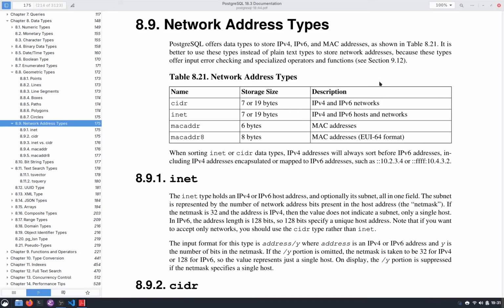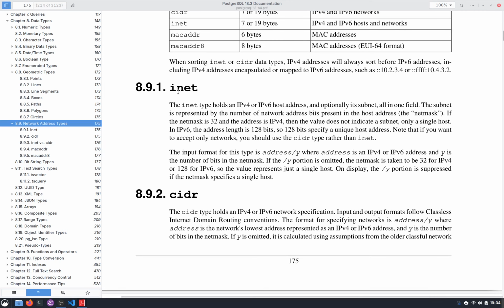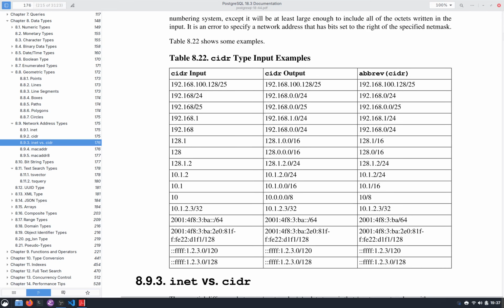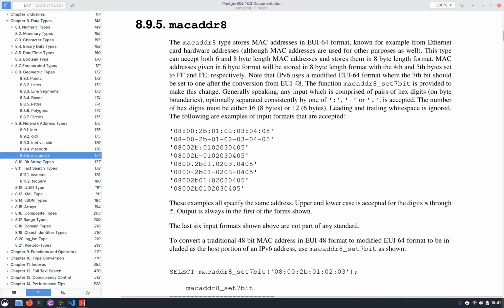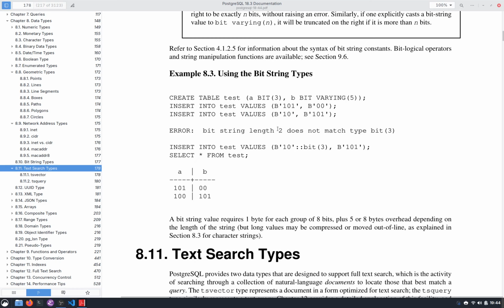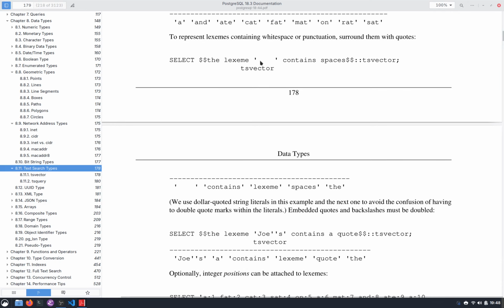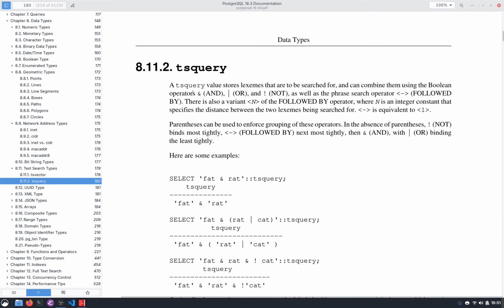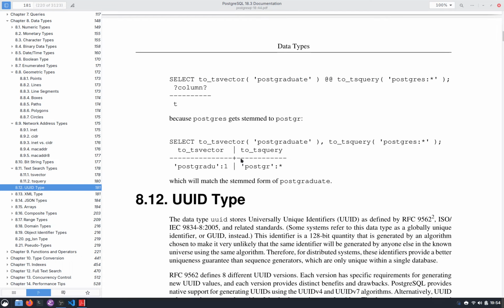Network, Bit String and Full Text Search Types in Postgres